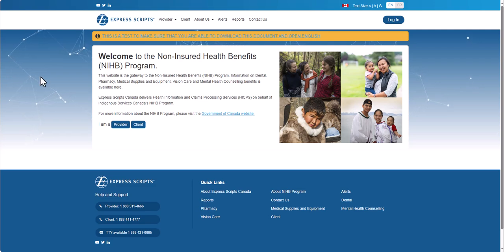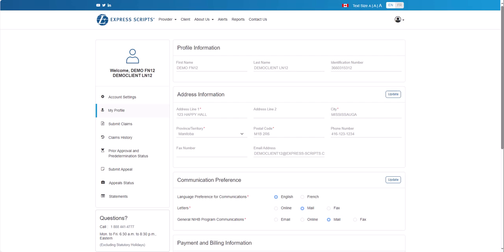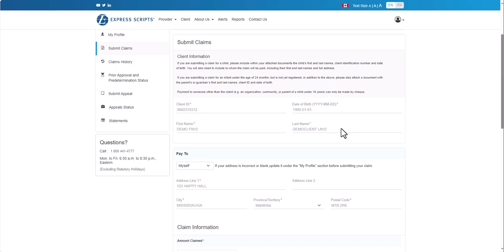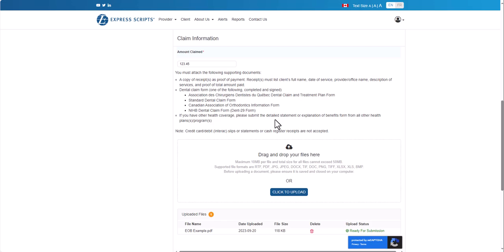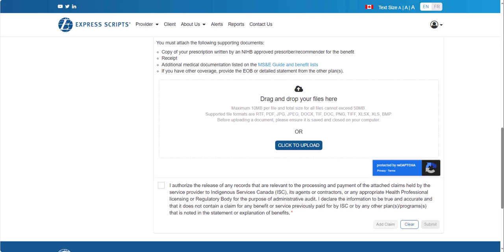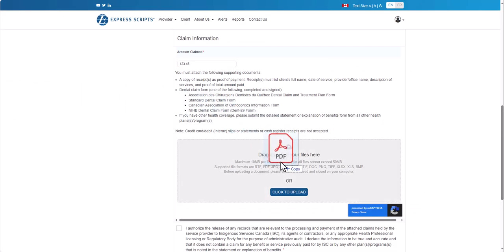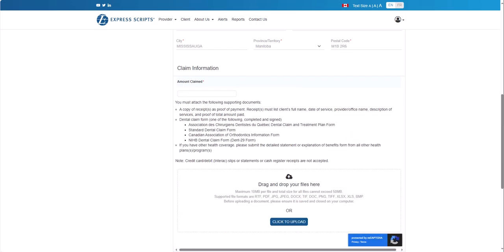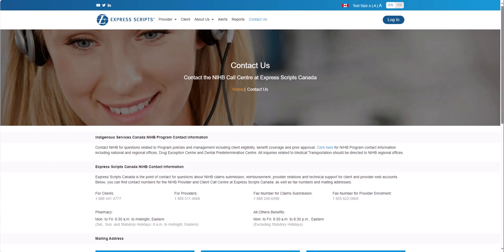Client Reimbursement Submission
As an NIHB client, in this tutorial video, you will learn how to log into your NIHB web account on the Express Scripts Canada NIHB Provider and Client Website, submit claims for processing through the NIHB web account or by fax and mail for processing.